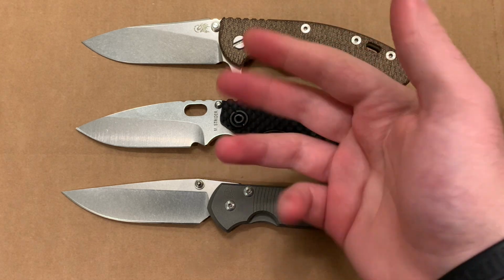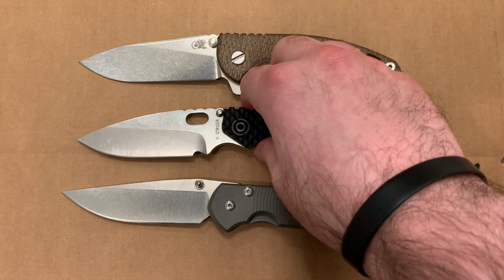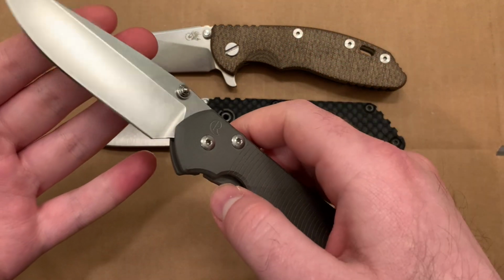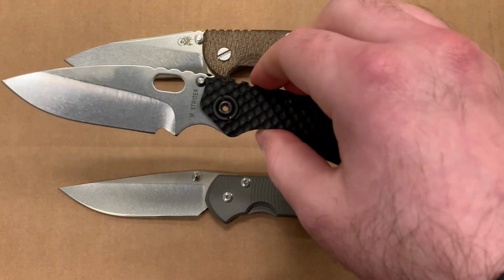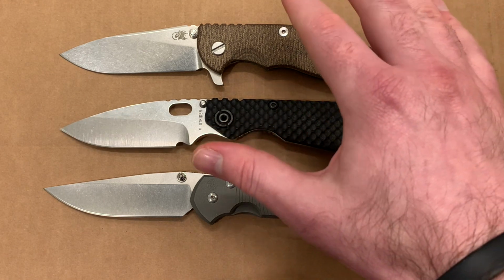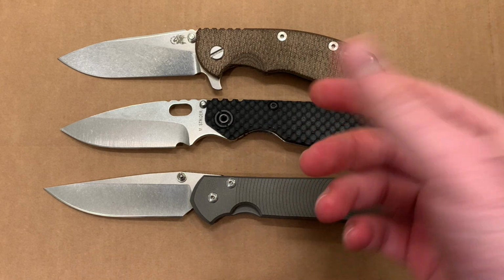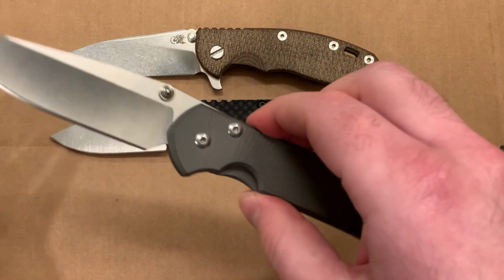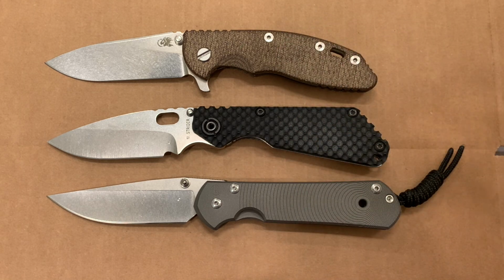What’s the Best Knife Brand? (Chris Reeve, Hinderer, Strider) Battle of the OGs!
Another battle of the Brands… Which one’s the Best?
Chris Reeve, Hinderer, Strider... Battle of the OGs!

TIMESTAMPS:
00:00 - Intro
00:50 - Quality Control
03:26 - Customer Service
05:21 - Warranty